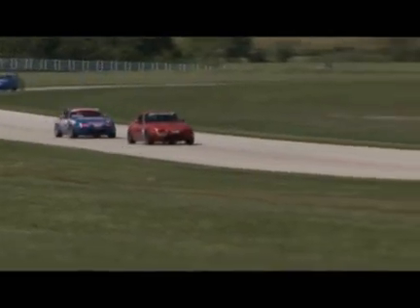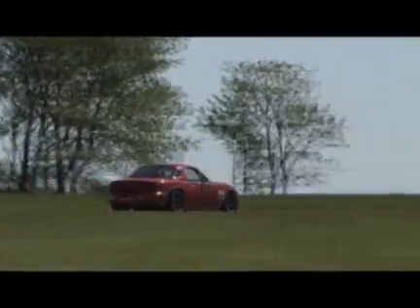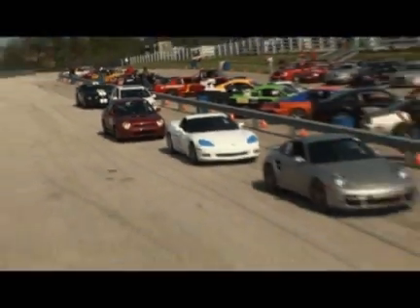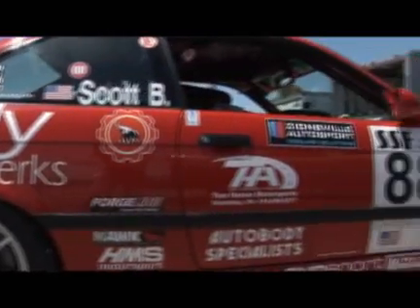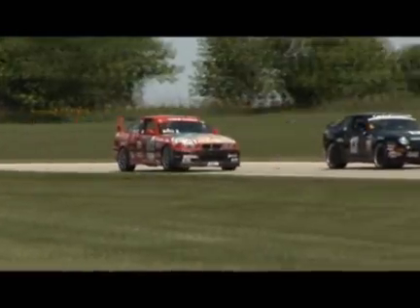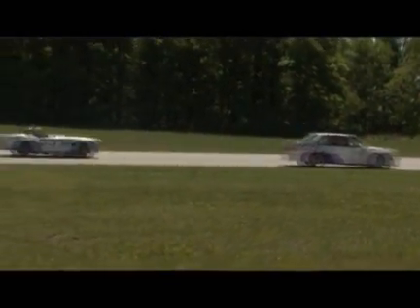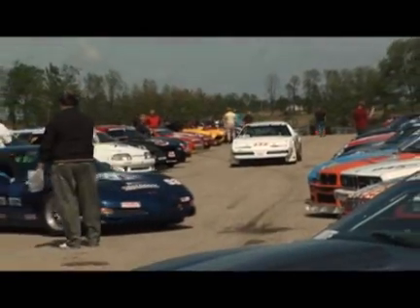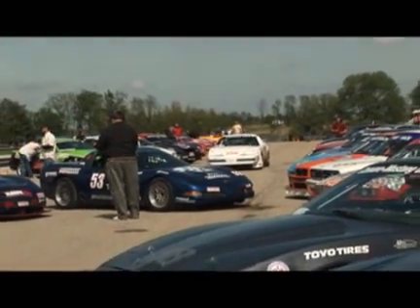How to get started with NASA (National Auto Sport Association) Part 3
This video shows you just how easy it is to get started with NASA. You've moved up through the HPDE ranks and are ready to race, we show you how easy it is get into racing.
NASA has 11 regions all over the country and chances are that an event is taking place near you very soon.